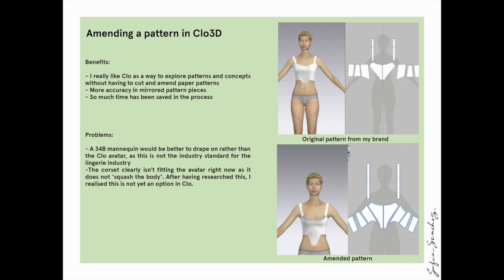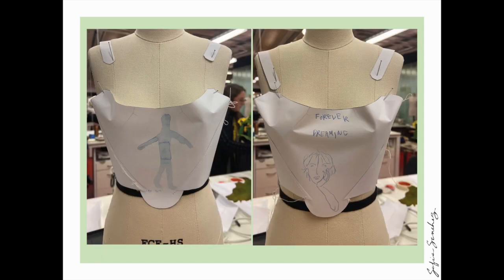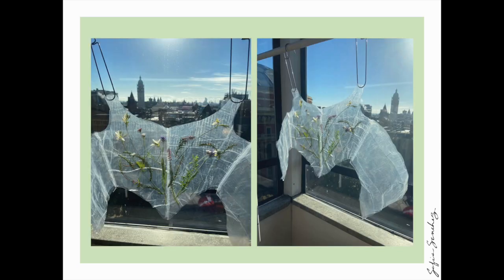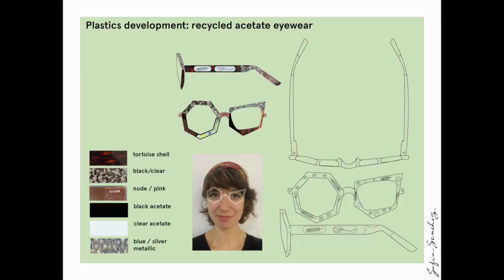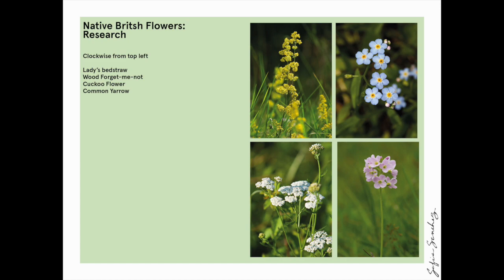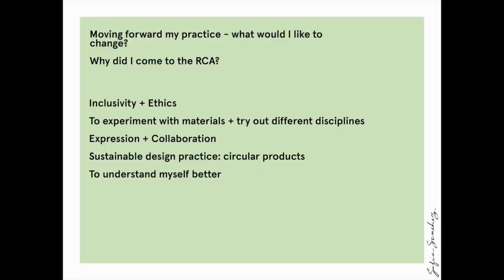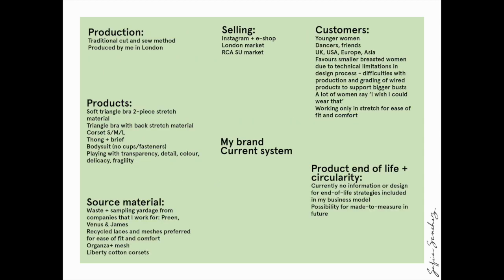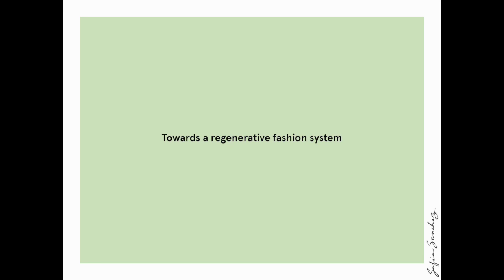Systems final presentation Sofia Sanchez